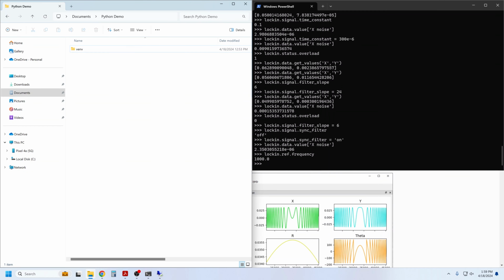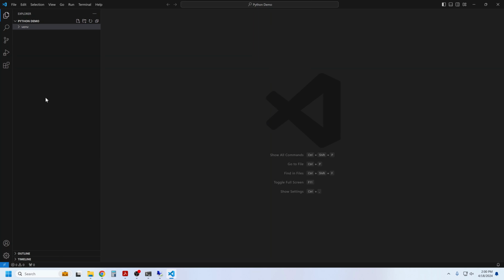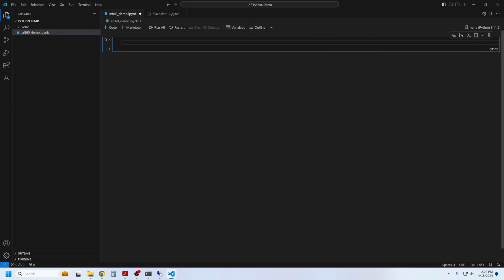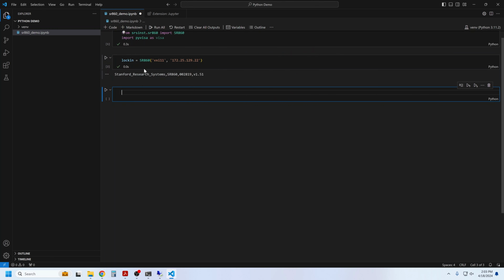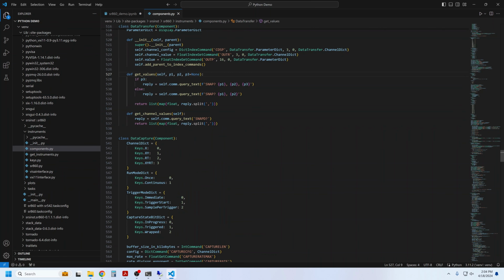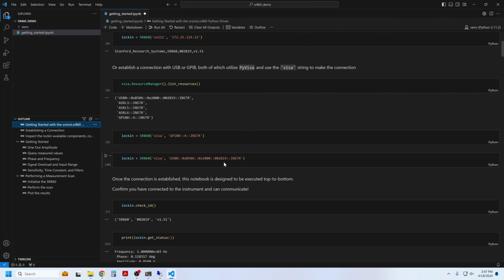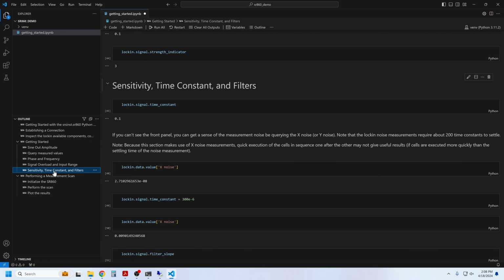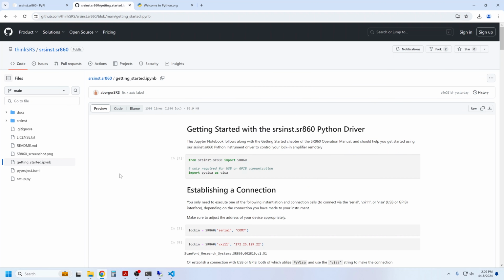Using the SR860 Python Driver in a Jupyter Notebook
If you have an SRS SR860 or SR865A Lock-in amplifier that you would like to control with Python from a PC, you can use our srsinst.sr860 Python driver. This is part 3 of a 3-part series.

Part 3: (This video) Use Visual Studio code to create and edit a Jupyter Notebook for programmatic interaction with an SR860. You will see how an editor can help provide context tips as you write your code, and then see examples of re-usable initialization and measurement routines for the SR860.

Chapters:
00:00 Introduction
00:35 Using Visual Studio Code
03:39 Getting Started Jupyter Notebook

Be sure to checkout the Getting Started Jupyter Notebook in the GitHub repository.